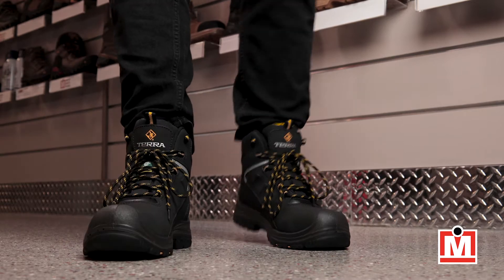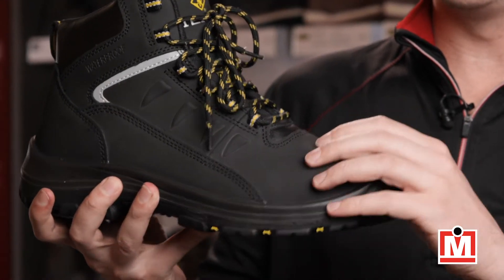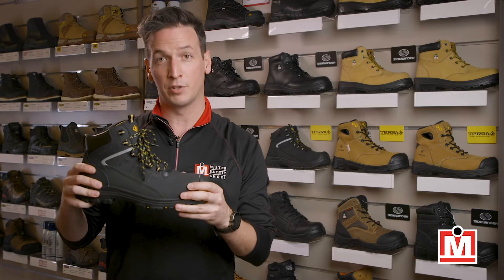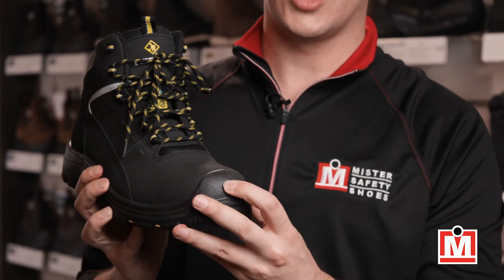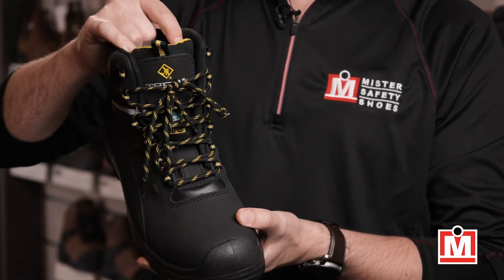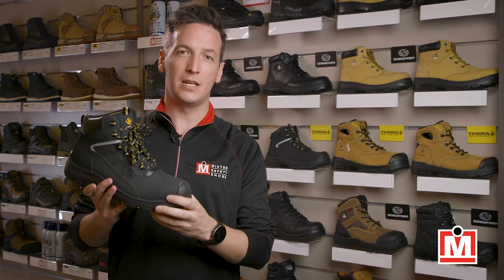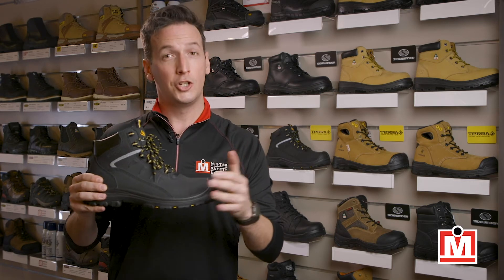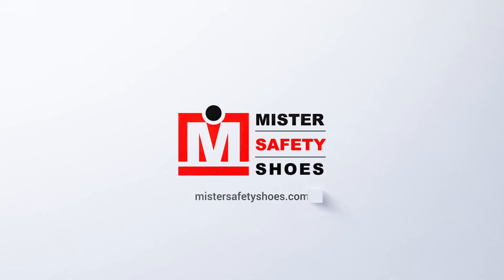Product Review: Terra Findlay Work Boots | Mister Safety Shoes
About Mister Safety Shoes:

Mister Safety Shoes. Proudly Canadian since 1972. We are a leader in safety footwear with a large fleet of mobile stores, 24-hour online store, managed footwear programs & 26 stores in Ontario and  Alberta.

We are dedicated to making sure you are comfortable and protected on the job, every day.

The Mister Safety Shoes YouTube channel is a place for work boots reviews, safety shoe reviews, and more product reviews and tips. We've reviewed work boots and safety shoes from popular brands such as Sidewinder, Reebok, Blundstone, KEEN, Royer Arctic, Timberland, Koadiak, CAT / Caterpillar and more.